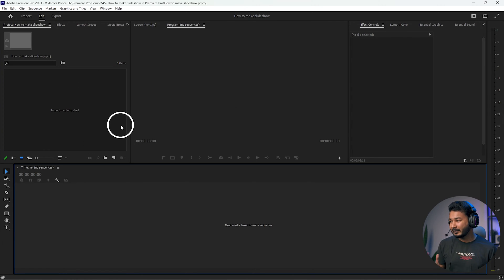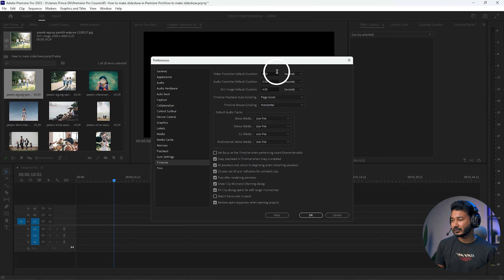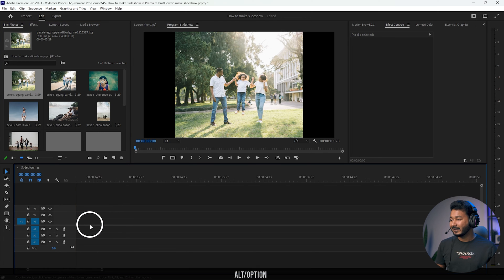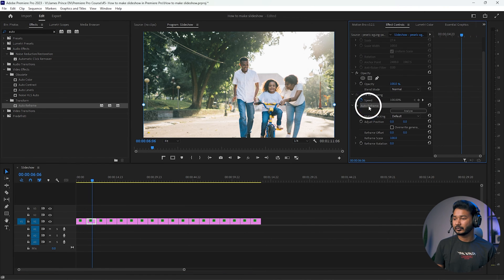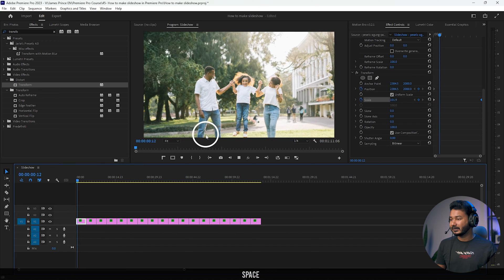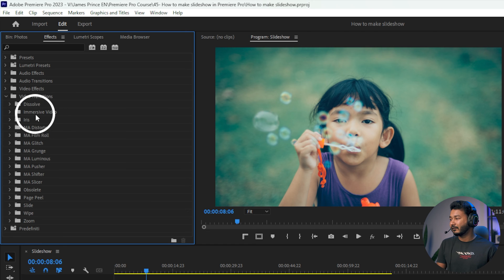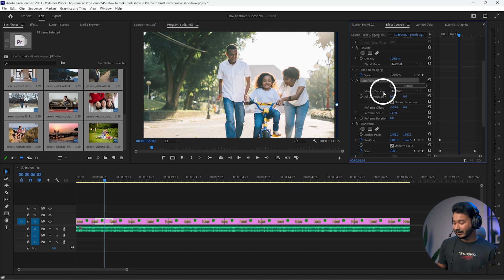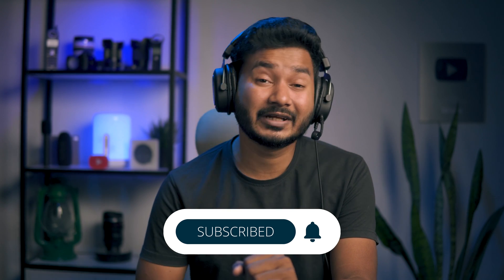How to Make Slideshow in Premiere Pro | EP 45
Today I'll show you how you can make a slideshow video using photos in Adobe Premiere Pro.